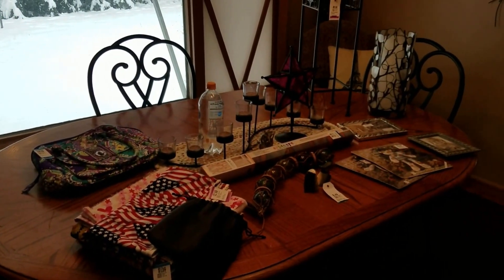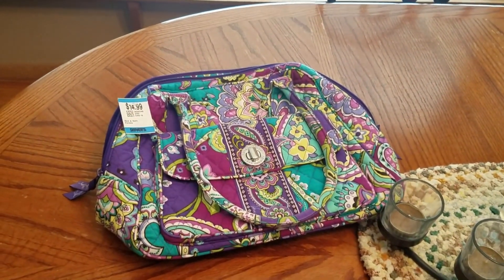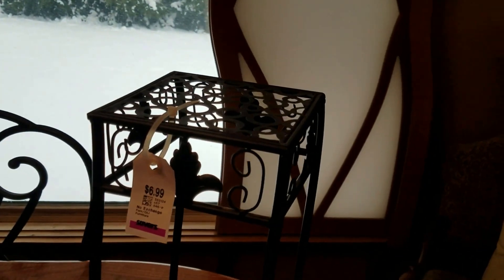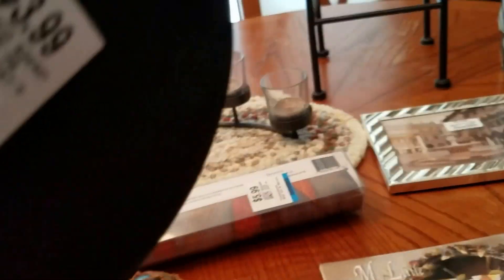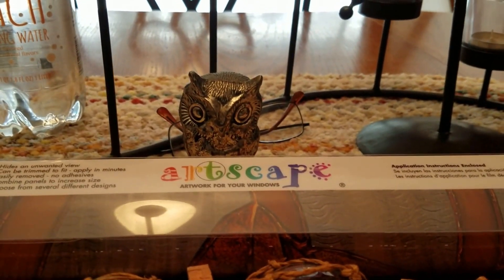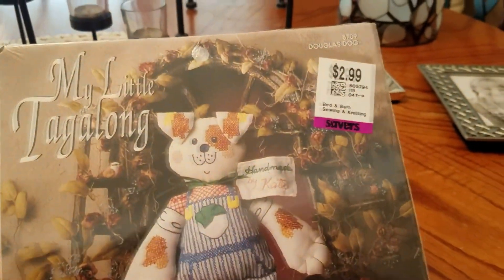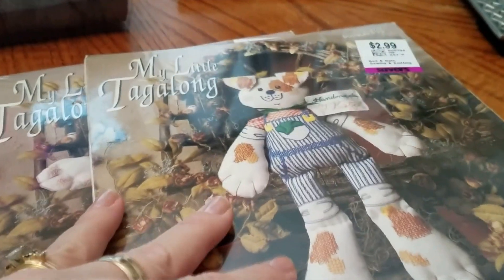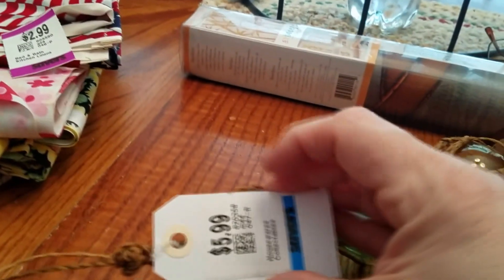Savers Monday Haul A Little Bit of This & That!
A wide variety of items today!  You never know what I will find!